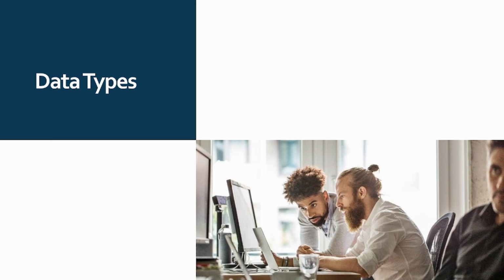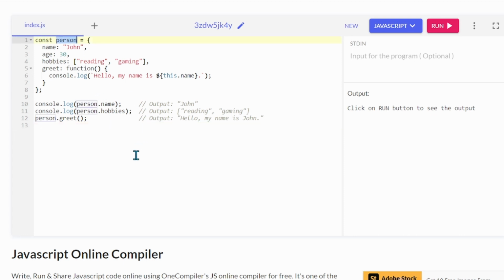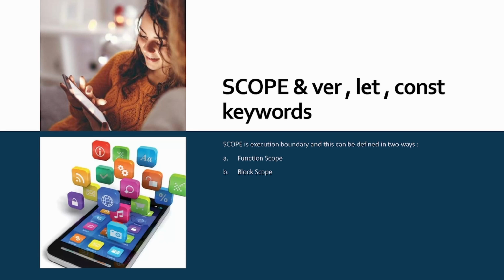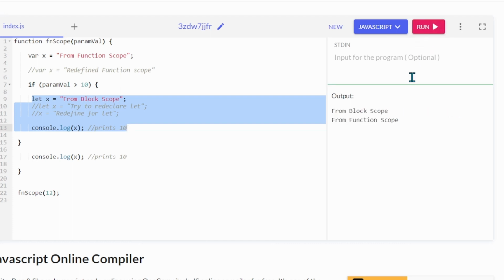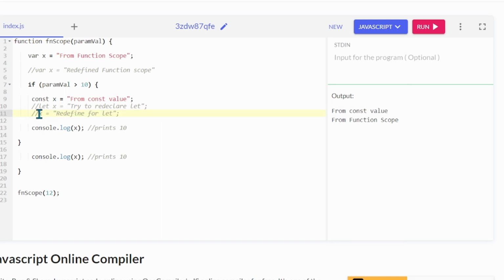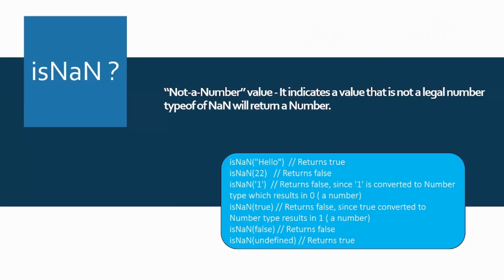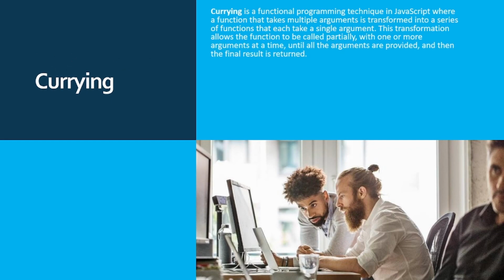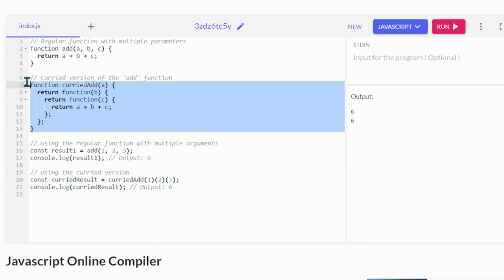JavaScript Tutorial | JavaScript Interview Questions and Answers - EP1 | Freshers to Experienced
This JavaScript interview related tutorials I have prepared part of my Crack The Interview series. In this Episode 1, I have discussed several topics starting from Data Types to Hoisting, Scope to Currying. This may help you to kick start your first learning path towards JavaScript.